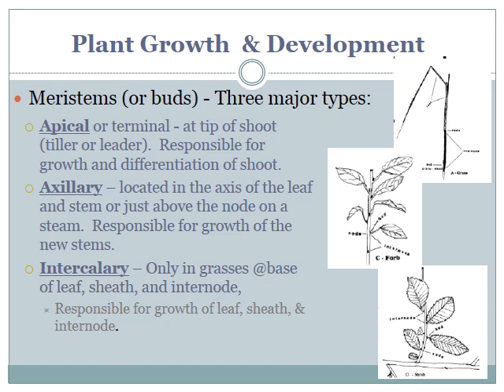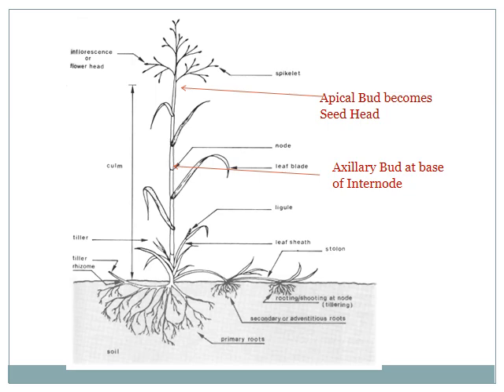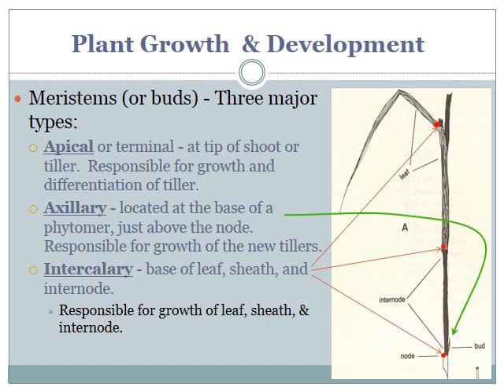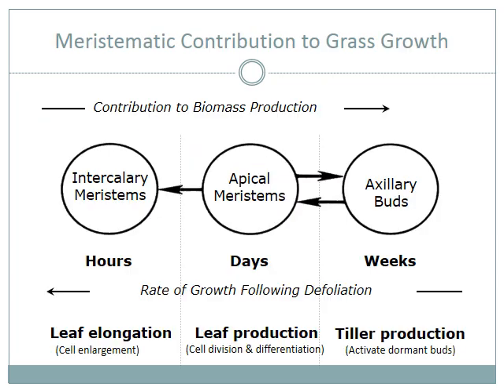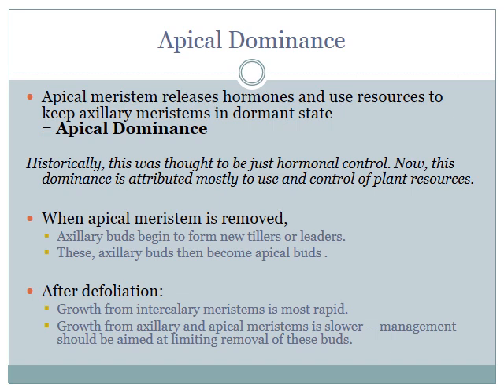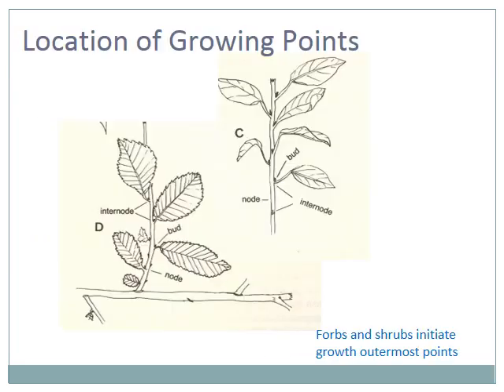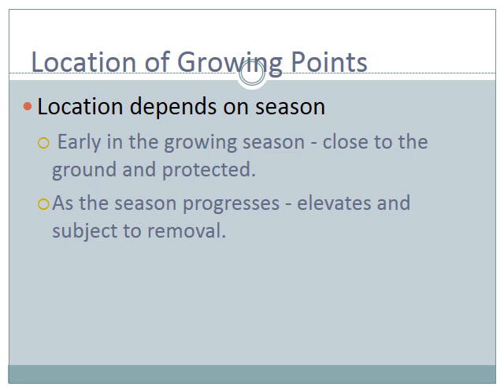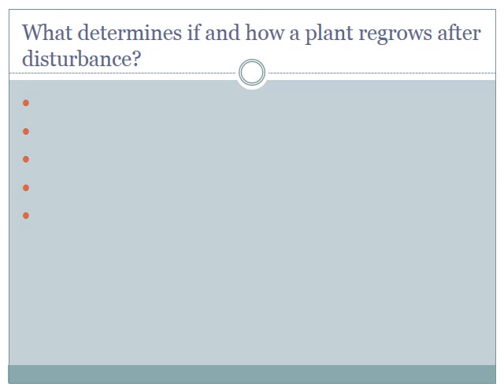Rangeland Plant Morphology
Plant Morphology that affects plant response to disturbance (i.e., grazing, fire, trampling)